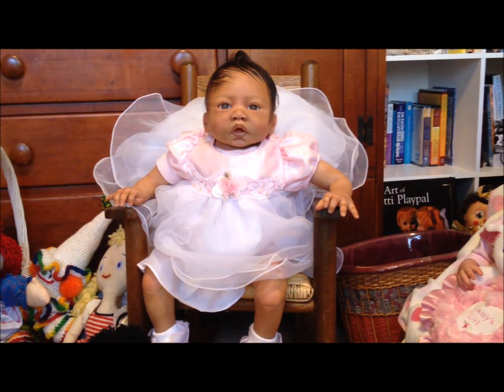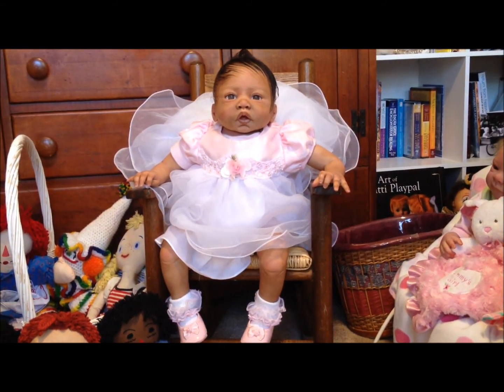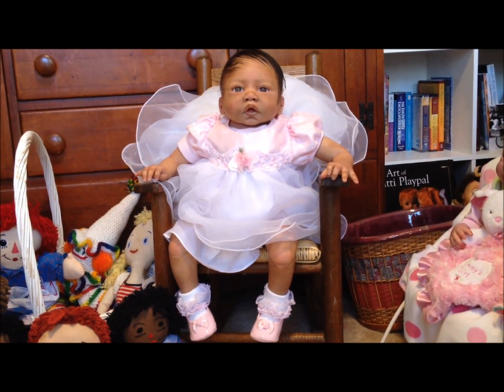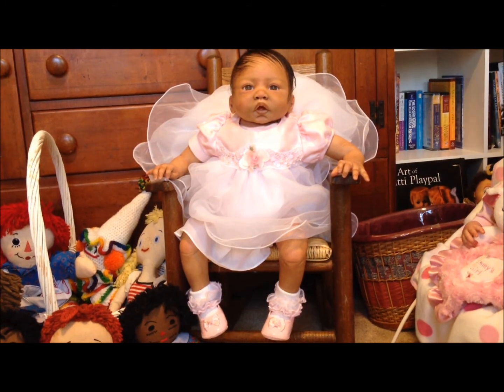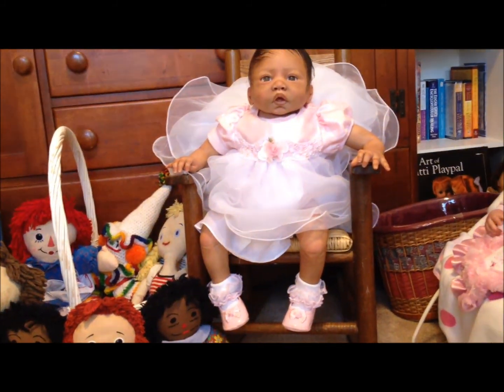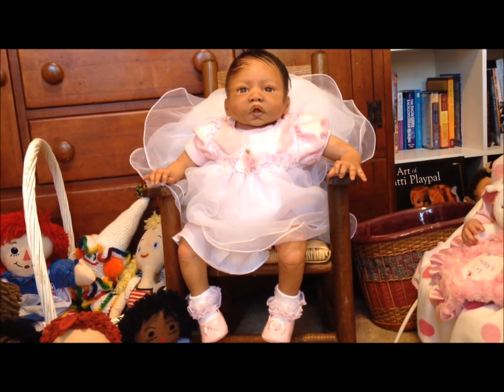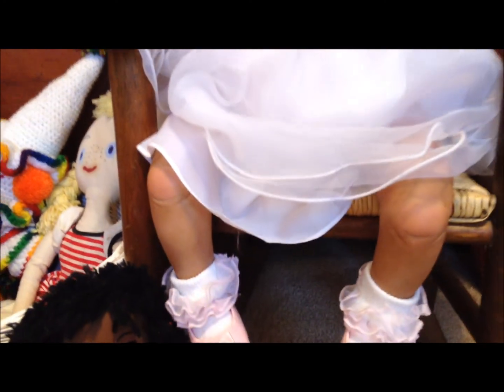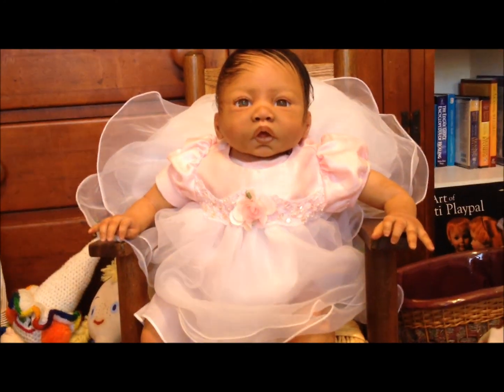Giveaway Baby Nadia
Nadia is 6.6 pounds and 23 inches long! She is the Lulu sculpt by Jenn Printy. To enter the Giveaways please scroll back in my videos to Giveaway Rules 2013, to see if you qualify. If you do then see Giveaway Assignment 2013 to learn now to place your entry.